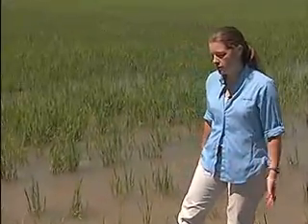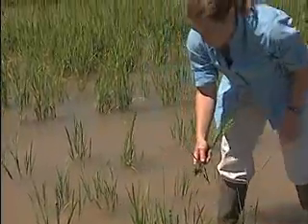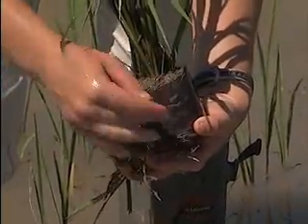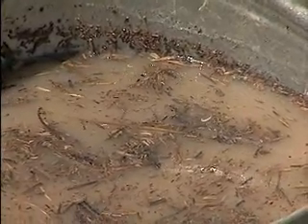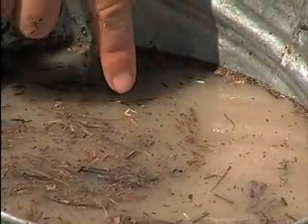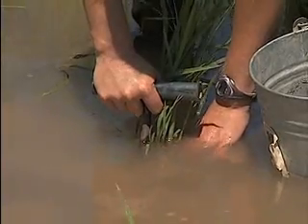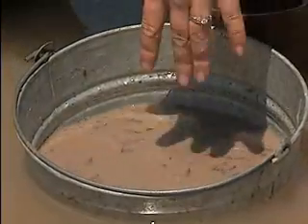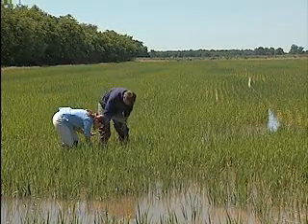How to scout for rice water weevil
Adults are grayish-brown weevils (1/8 inch long) with a dark brown V-shaped mark on their back. Adults fly into rice fields and begin feeding on the leaves of rice plants. Male and female RWW adults mate, then females deposit eggs in the leaf sheath at or below the waterline. White larvae emerge from eggs in about one week and develop through four instars while feeding on rice plant roots. Larvae pupate in cocoons that are covered with a compact layer of mud and are attached to rice roots. The life cycle from egg to adult takes about one month.